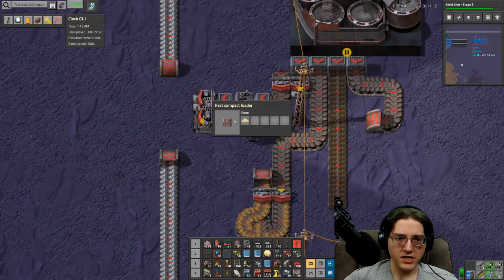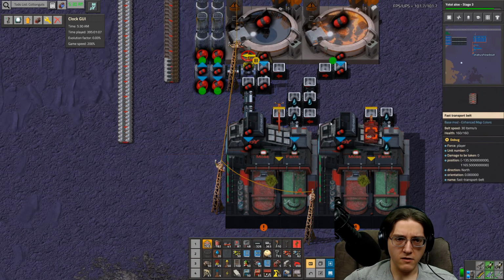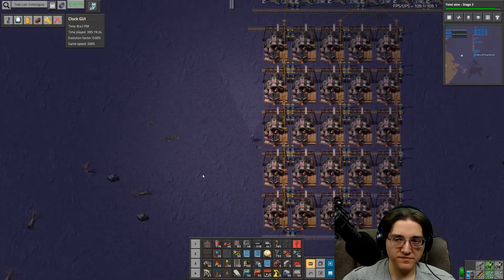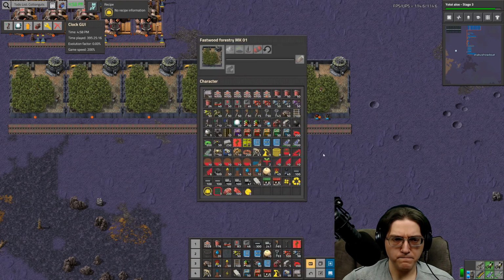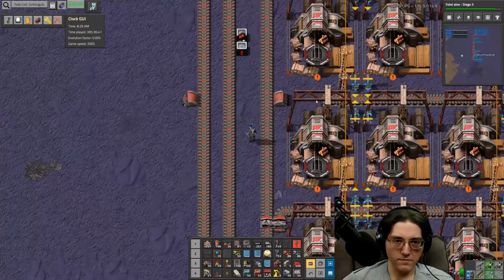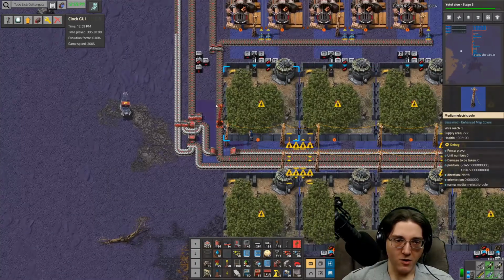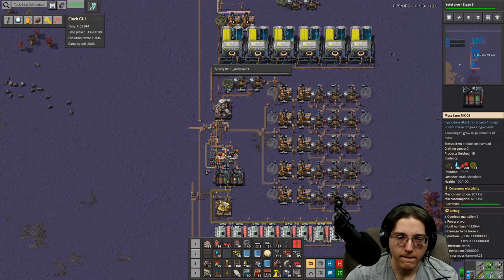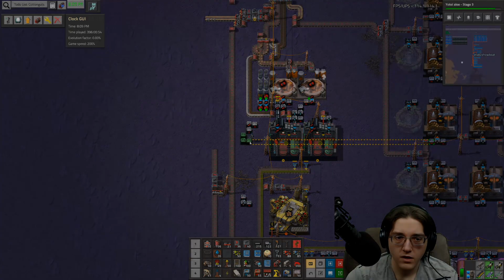Part 206 | Wood Factory Continues | Pydew Valley Factorio | Stream Day 43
Welcome to Py Alien Life! During this stream, I finish the wood factory, tweak the mall a bit, and build out a moondrop setup! Welcome to Day 43 of Pydew Valley featuring Py Alien Life for Factorio 0.18.